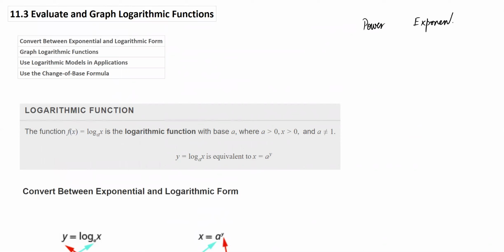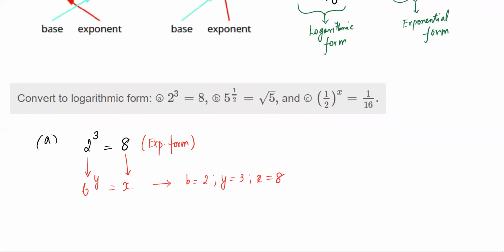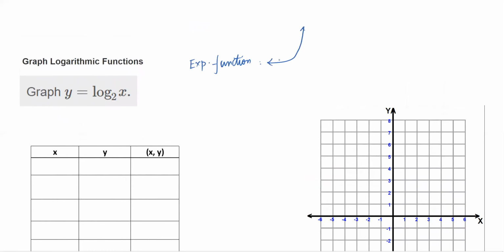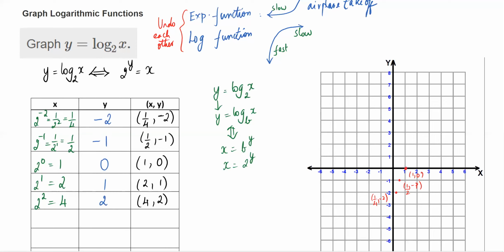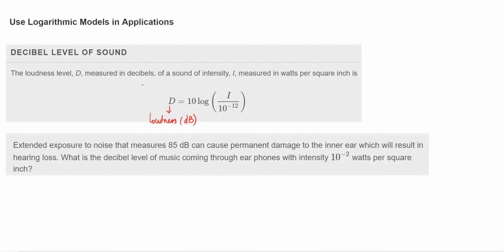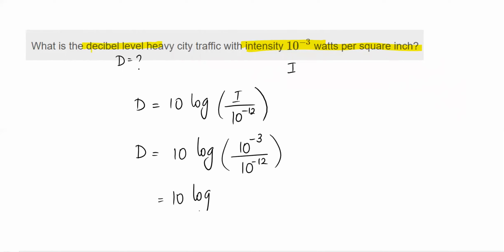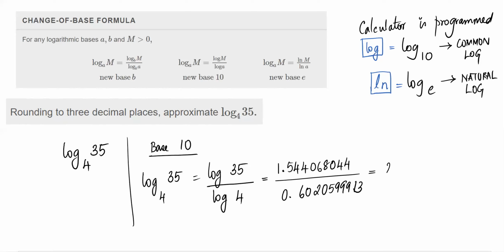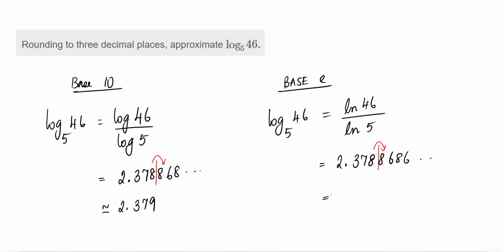MAlbert | Evaluate and Graph Logarithmic Functions